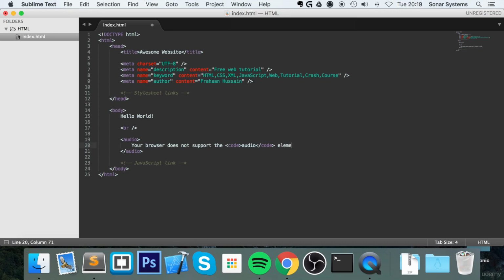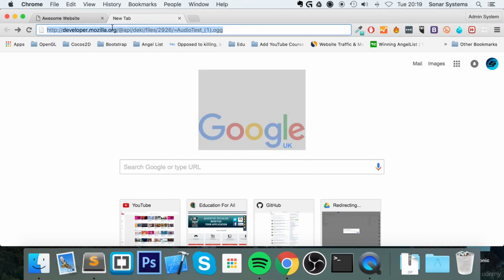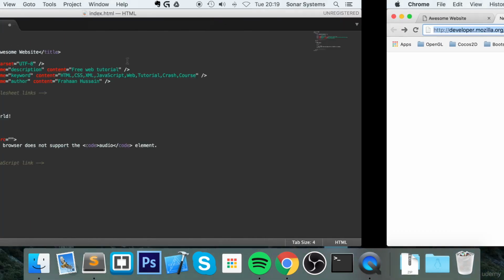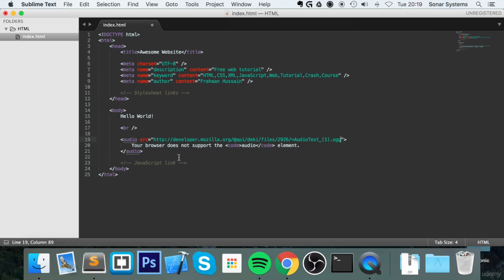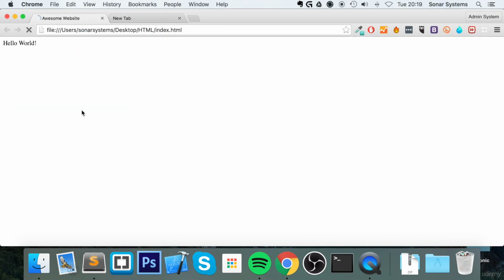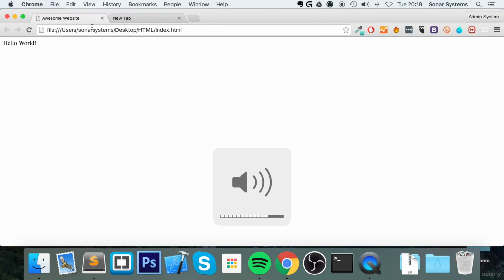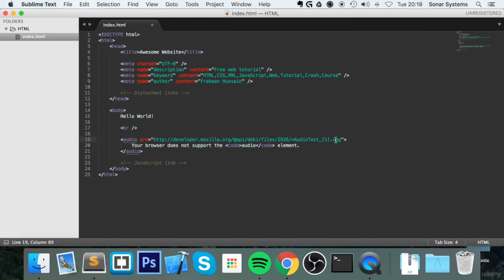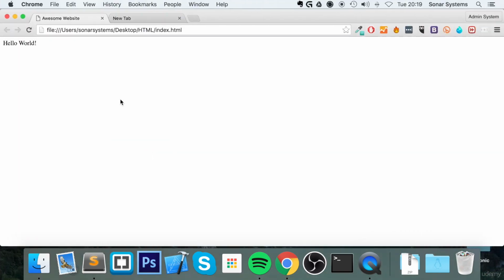How To Add Audio Using Html | Full Html Tutorial Series | Part 14 By Blood Cyber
NOTE :-  This video was not made by me. I bought these videos from Ude
my to learn me, so now I will give you all this for free, so just keep learning and keep supporting. I am going to upload their full playlist, if you get all the love, then I will also give more courses. Thank you.

BLOOD SIR